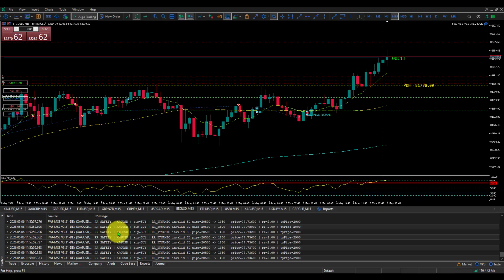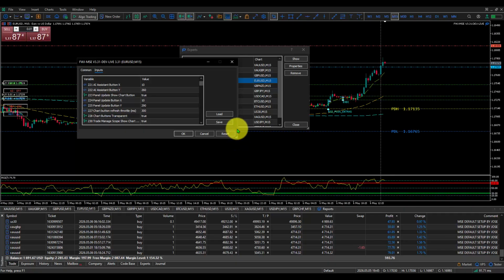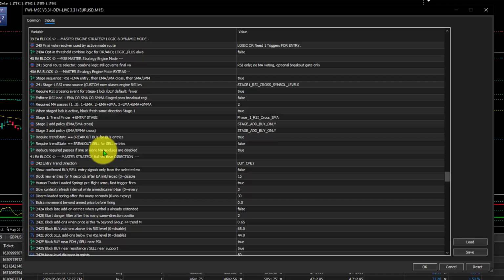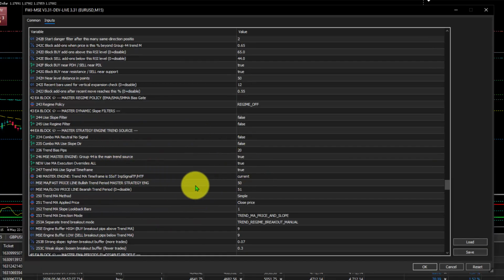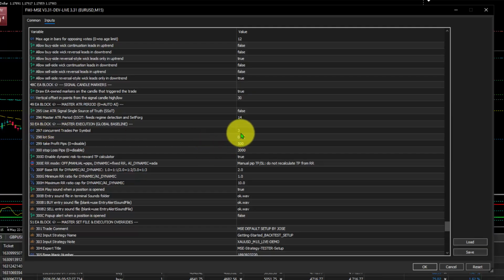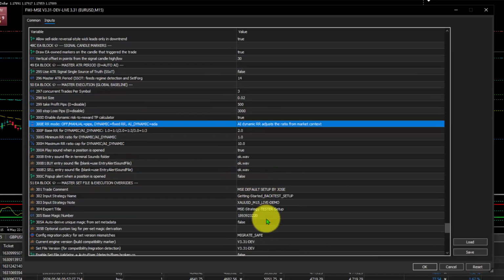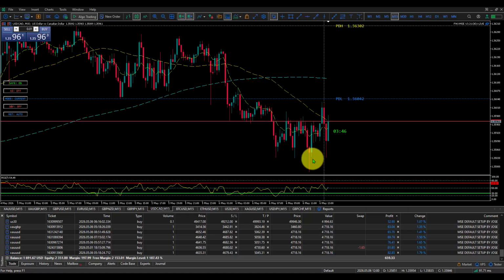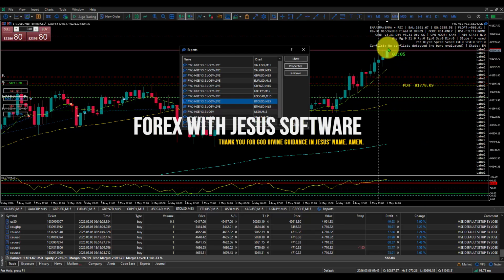Forex with J V3.31: New AI Agent & Semi-Automated Upgrades | Survive FX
Introducing Forex with J V3.31 — now upgraded with a New AI Agent and optional Semi Automated Trading features.

This version focuses on smarter market analysis, improved trade decision support, adaptive risk control, and performance-focused execution tools. The AI Agent is designed to assist with scanning, filtering, and reviewing potential trade setups while keeping the trader in control.

Built for traders who want a more intelligent, structured, and semi-automated approach to Forex trading.

⚠️ Trading involves risk. This tool is for educational and analytical purposes only. Always test thoroughly before using on a live account.